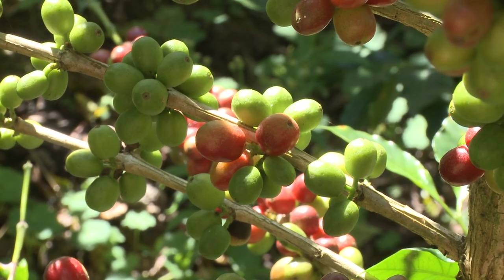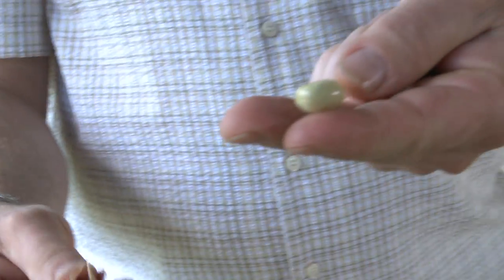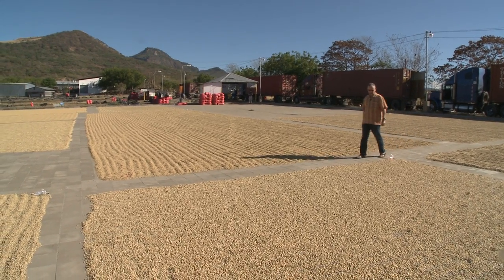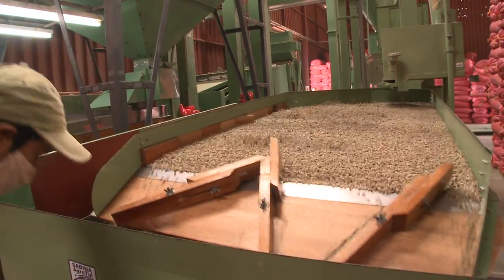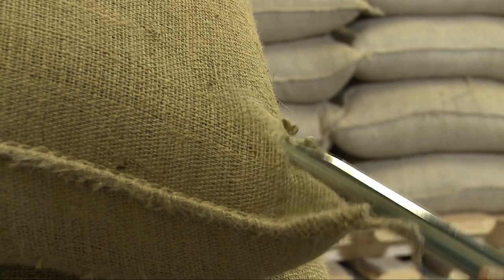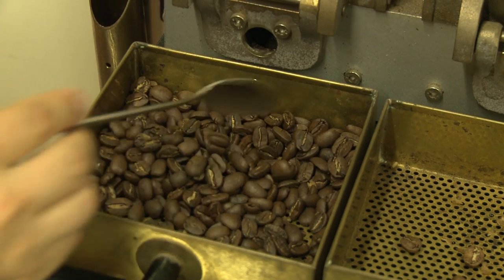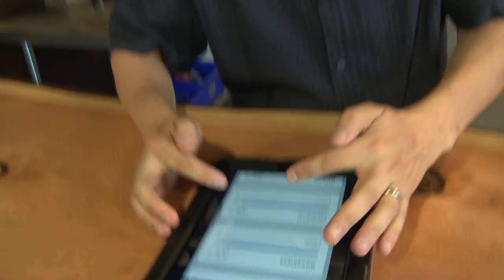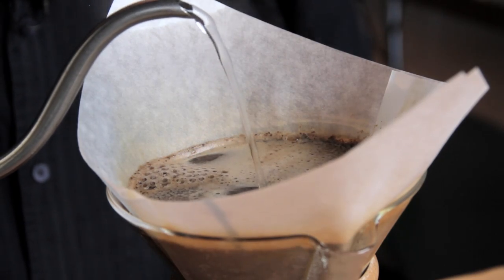The Making of Byron's Maracaturra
Fans of Byron's coffee and his distinct farming style should watch our Coffee Creation Series video. It's a glimpse into Byron's life as a coffee farmer - from harvesting, to processing, drying and cupping at origin.

You can't travel to origin with us, so we're bringing the backstory to you through film. Enjoy.